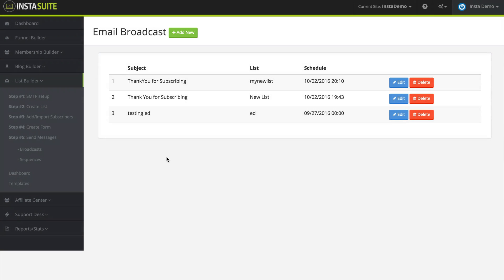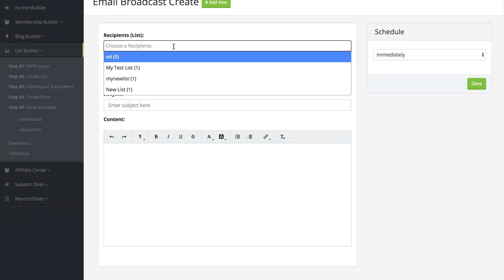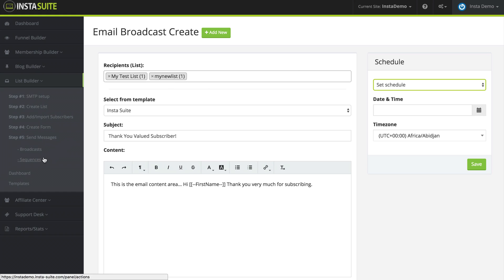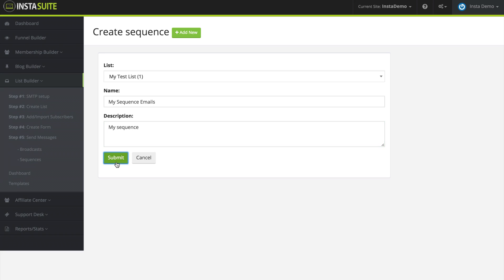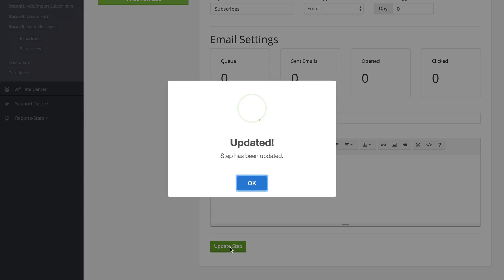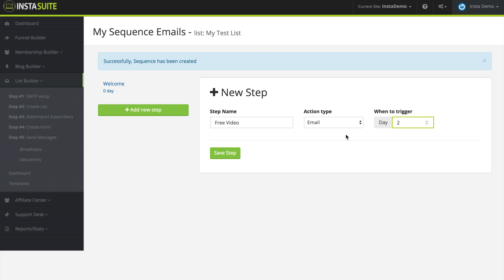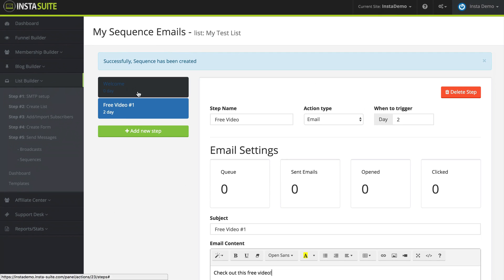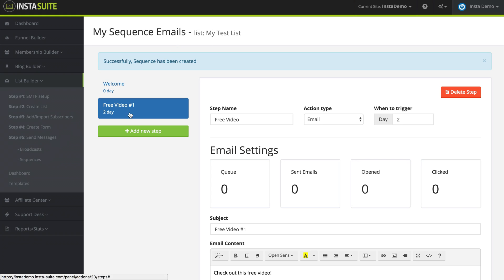InstaSUITE | How To Send Messages